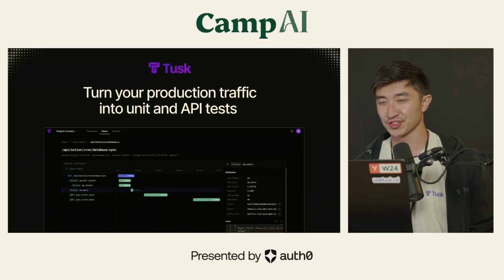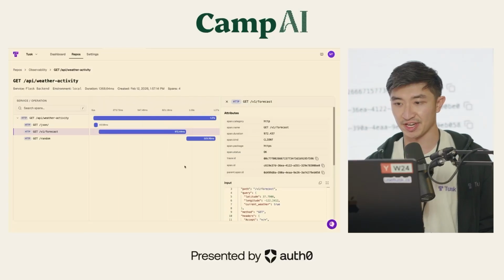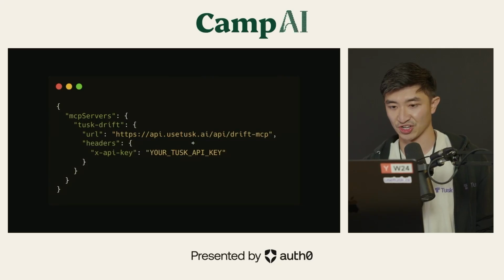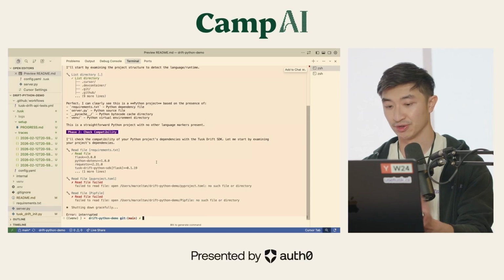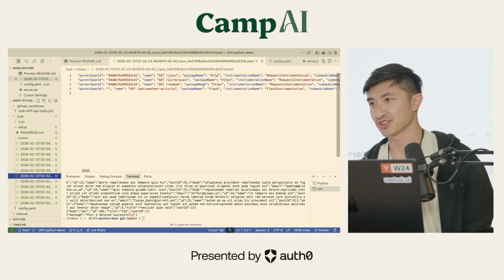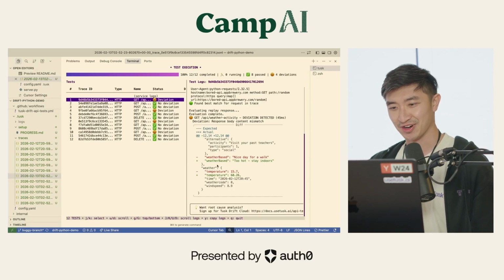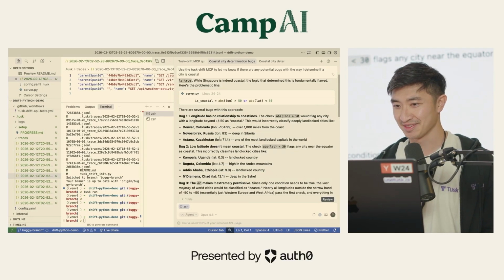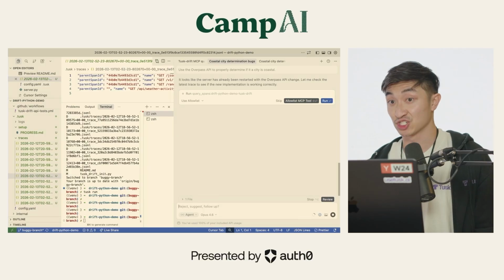Testing is Broken. Here’s How to Fix It with AI Agents & Tusk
Still manually mocking API responses and database queries for your tests? In this CampAI demo, Marcel Tan (Co-founder of Tusk) reveals how to turn real production traffic into realistic unit and API tests automatically. See how the Tusk Drift MCP server gives AI agents the visibility they need to catch bugs—like a faulty Celsius-to-Fahrenheit conversion—that typical tools miss.

💡 What You'll Learn:
➡️ How to turn production traffic into replayable tests using OpenTelemetry.
➡️ Recording the full request chain: HTTP, gRPC, GraphQL, and even SQL/Redis queries.
➡️ Tusk Drift MCP Server: Giving AI agents (Claude/Cursor) access to response bodies for deep debugging.
➡️ Automated regression testing: Running a full test suite from the CLI with tusk run.
➡️ PII Redaction: How Tusk handles sensitive data while maintaining test realism.

Timestamps:
0:00 Introduction: The Testing Problem
0:42 Out-of-box vs. In-house Testing Challenges
1:18 Tusk’s 3 Pillars: Delight, Enable, Automate
2:08 Coding Demo: Initializing the Tusk SDK
3:05 Recording Production Traces & Request Bodies
4:15 Replaying Tests & Identifying Regressions
5:30 Using the Tusk MCP Server with AI Agents
6:28 Closing: Visit usetusk.ai to get started